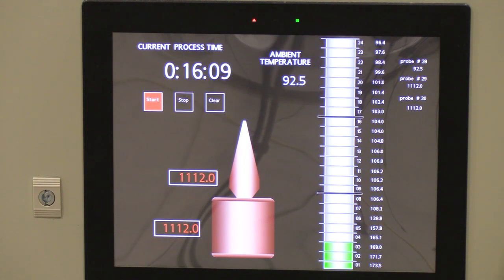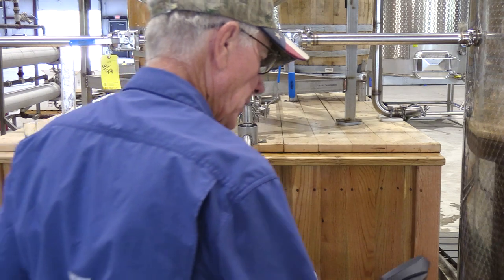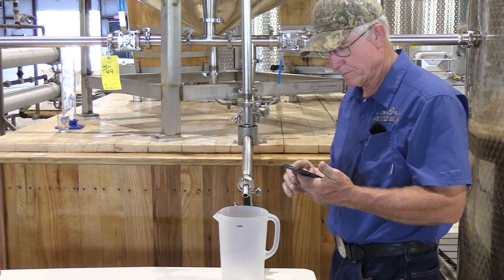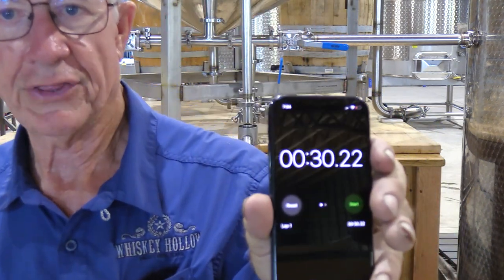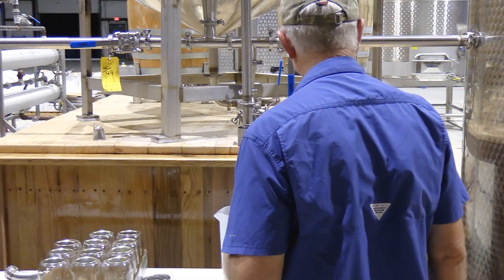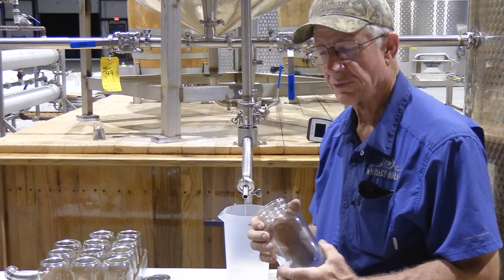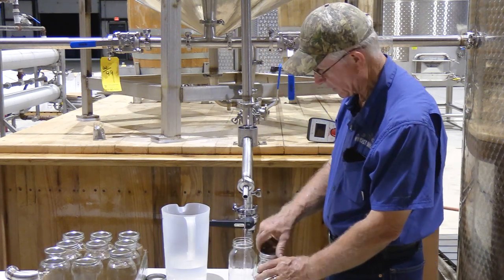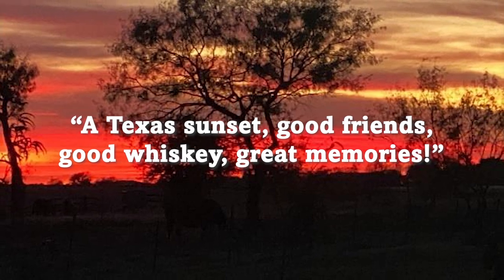Les Beasley's last Moonshine run as owner and Master distiller of Whiskey Hollow Distilleries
A documentary and turnkey offer video of Les Beasley's last Moonshine run as owner and Master distiller of Whiskey Hollow Distilleries.